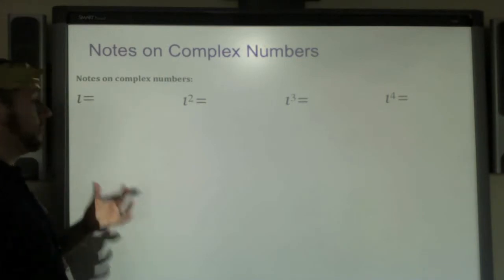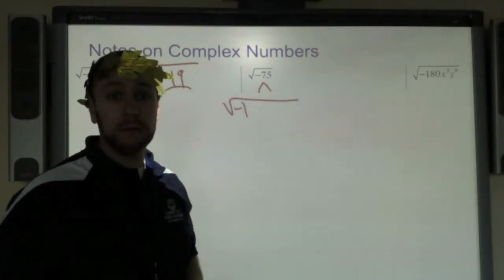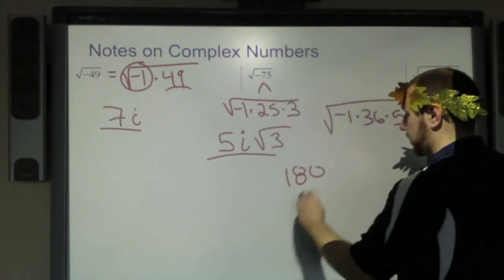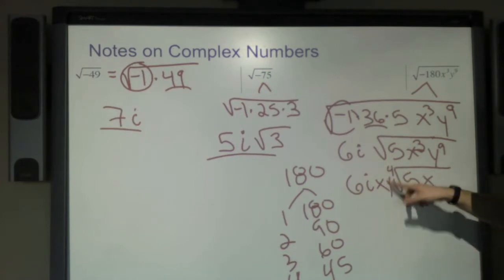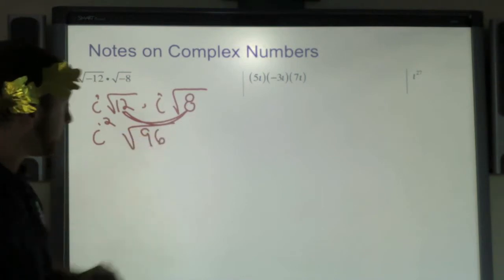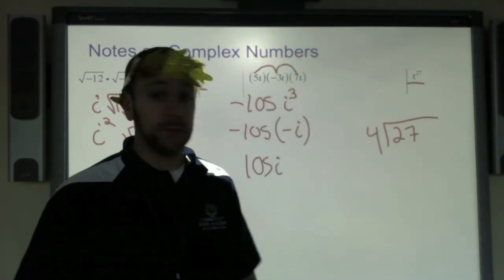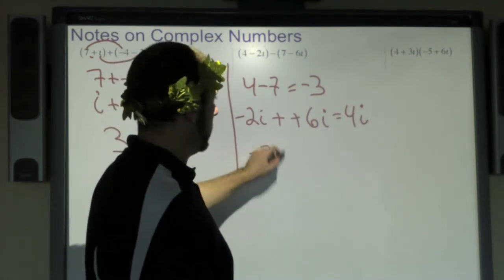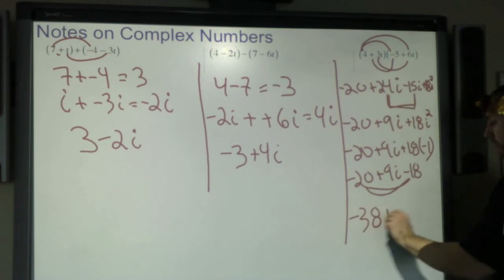Operations with Complex Numbers